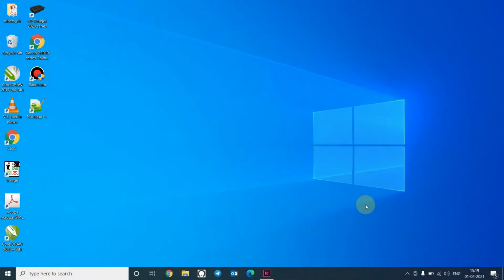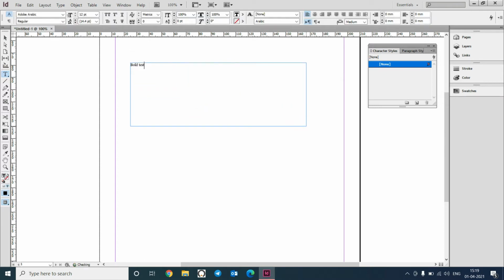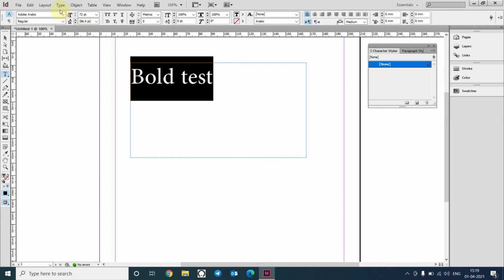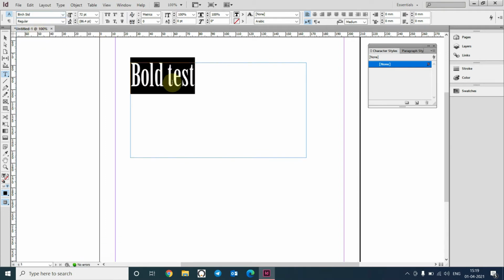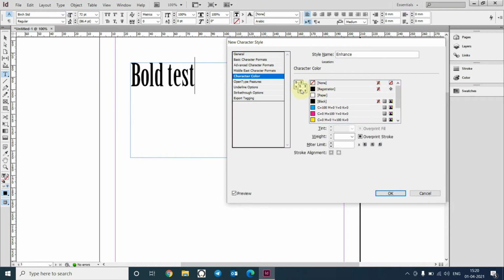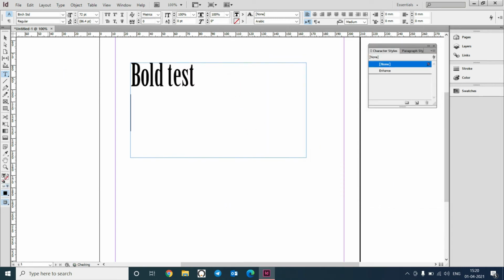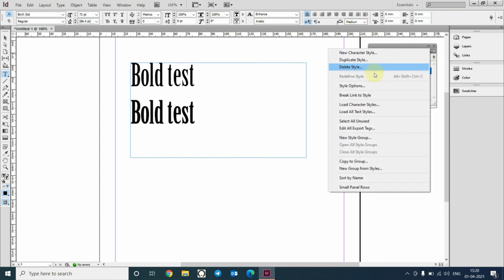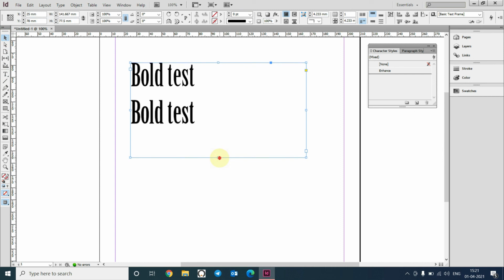Indesign Tutorial : How to fake a bold style in Indesign in 2 minutes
In this video I will show you how to fake a bold style in Adobe InDesign.
Some of the fonts do not have bold style included. In order to make it bold we have to fake it in Adobe InDesign by giving it a thin outline .